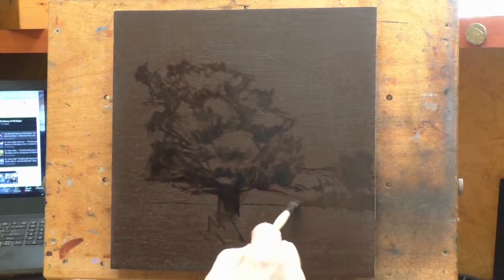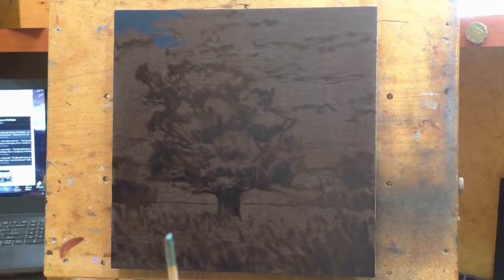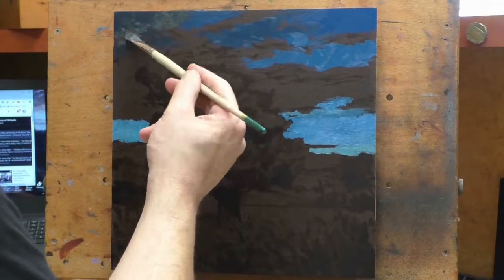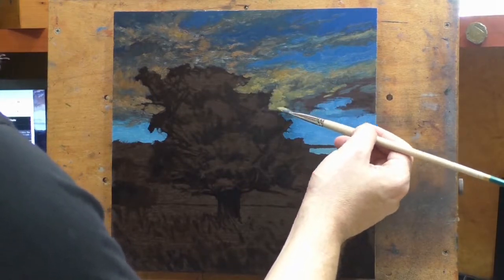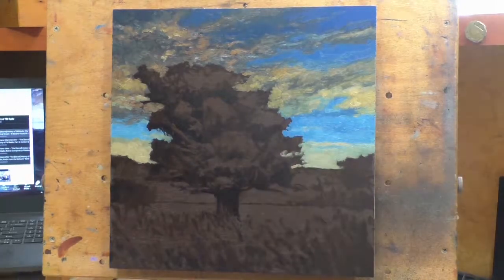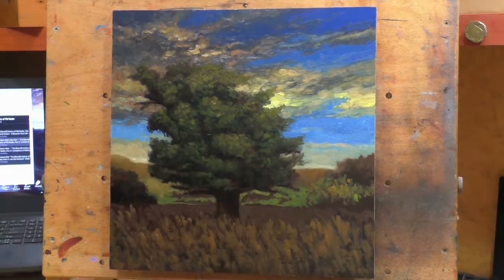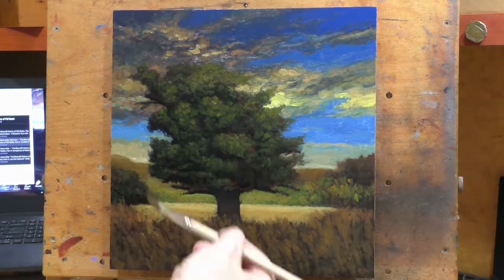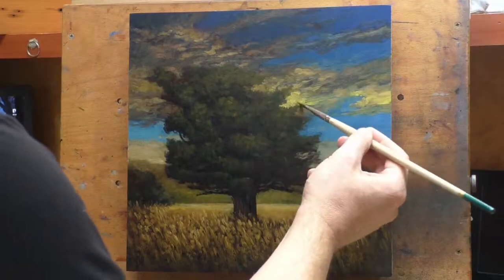Tree in a Paddock 12x12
#92 of Tonalist Paintings by M Francis McCarthy